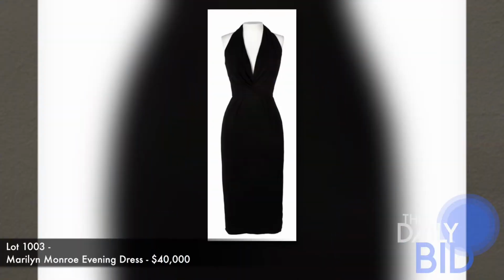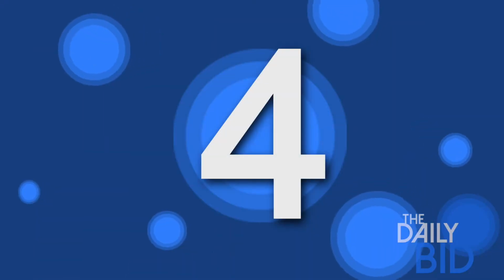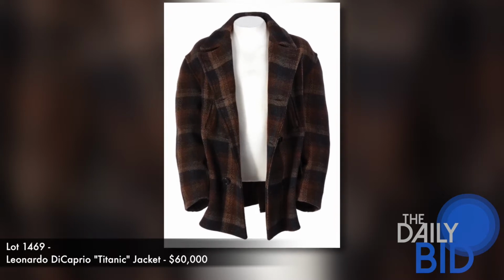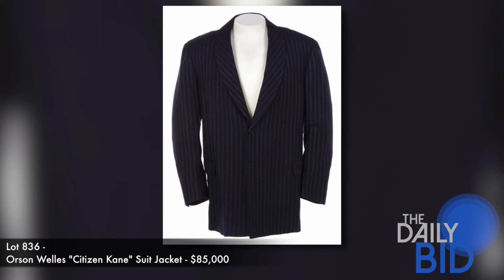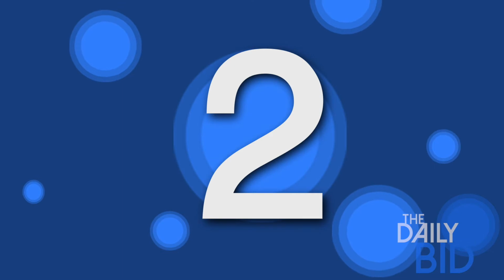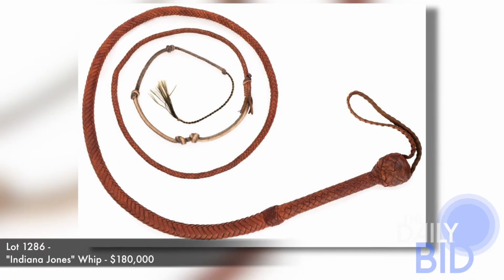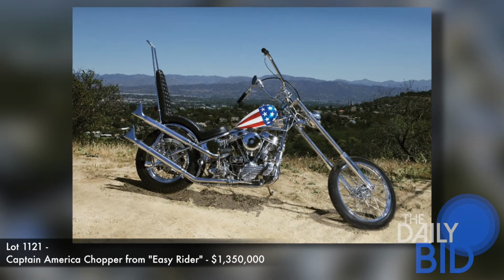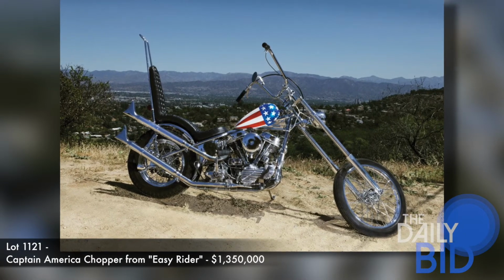The Chopper from the movie, "Easy Rider" bid to over a million dollars - The Daily Bid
The chopper from the movie, “Easy Rider,” the suit jacket worn by Orson Welles in his iconic “Citizen Kane,” and a dress worn by Marilyn Monroe, are just some of the items with the highest bids in Profiles in History's “Hollywood Auction 65.” We wend behind-the-scenes to uncover the winning bids for these incredible movie props and wardrobe.